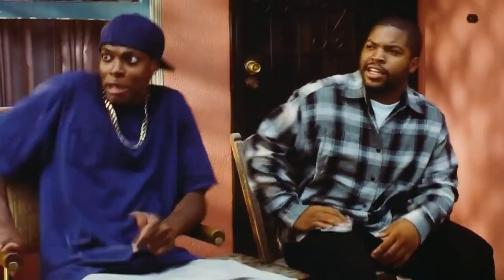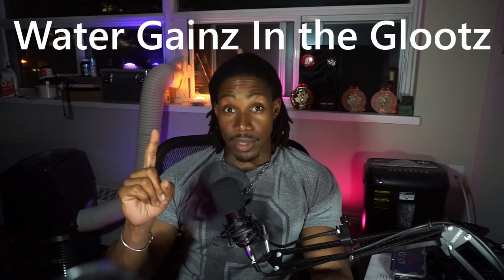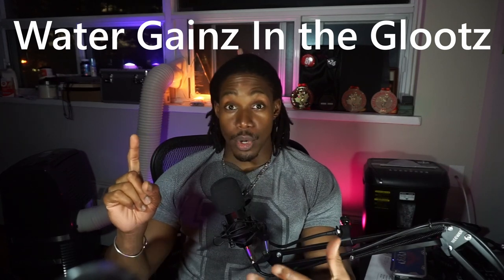Is Creatine Good For Glute Growth?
Is creatine good for glute growth? Is it the secret to getting your behind rounder, fuller, bigger, and phatter?

Yes.

But "how?" is the real question. Let's explore it in this video!

Links as Promised in the Video!